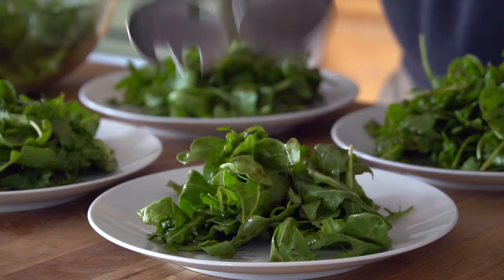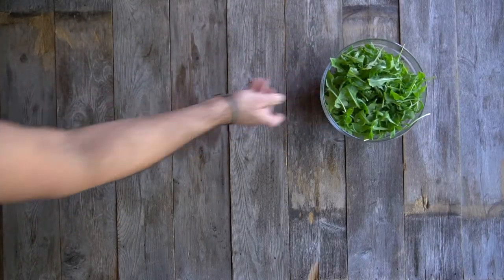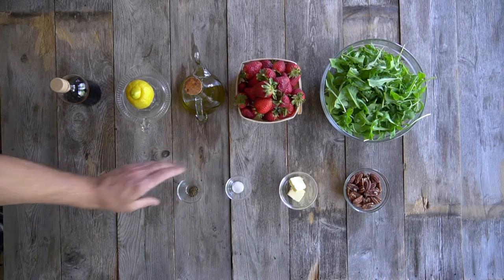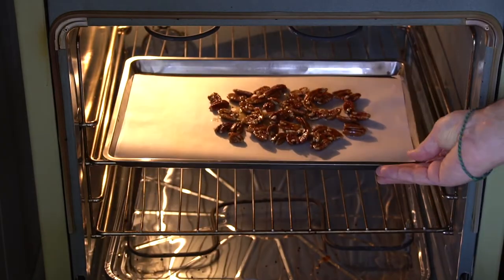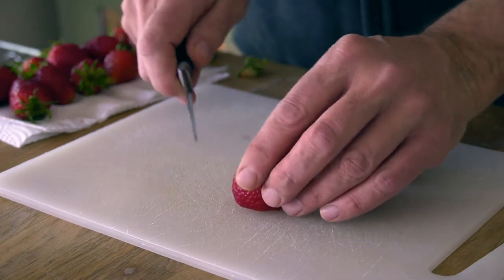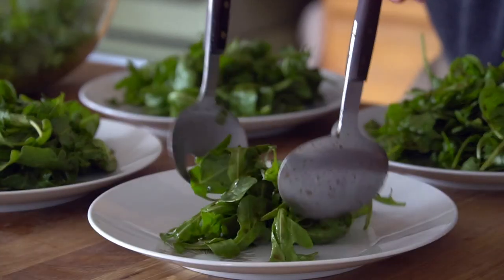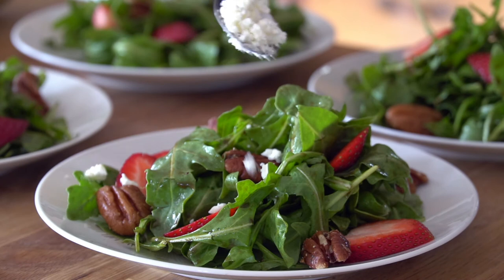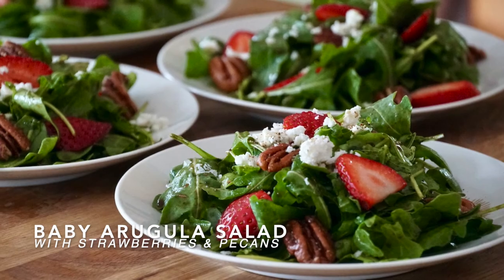BABY ARUGULA & STRAWBERRY SALAD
The best BABY ARUGULA & STRAWBERRY SALAD!!!

0:00 Introduction
0:35 Ingredients
1:10 Spicy candied pecans
1:50 Easy dressing
2:10 Strawberries
2:35 Toss the salad
3:10 Say cheese!
3:25 Enjoy!

We’re quite smitten with this fantastic salad idea that checks off our key objectives: it’s healthy and super flavourful, quick to make, and it only requires 11 ingredients to make both the salad and dressing. We know you’re going to love our BABY ARUGULA AND STRAWBERRY SALAD!

Now if salads are your thing, we have a ton of recipes that you’ll find as wonderfully delicious as this one - head HERE to see all of our salad recipes in our FAVOURITE SALADS COLLECTION. We’ve even gone a step further and provided links to our top three most popular salads down below.

As with all of our recipes, and especially with our salads and vegetable sides, we’re suggesting you use locally grown farm-fresh organic ingredients. In a perfect world, this salad is made using freshly picked baby arugula, strawberries, peppers and carrots. You will taste a difference.

Let’s get to it, shall we? Here’s how to make this BABY ARUGULA AND STRAWBERRY SALAD: